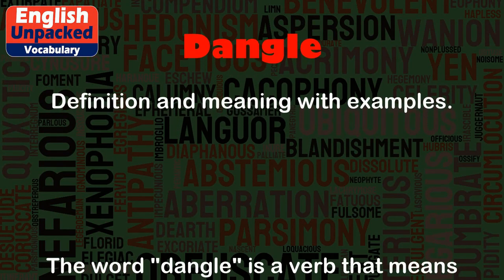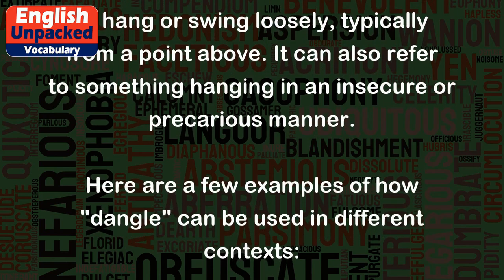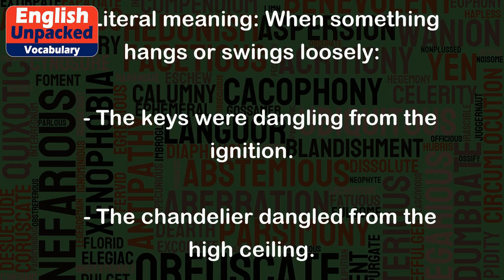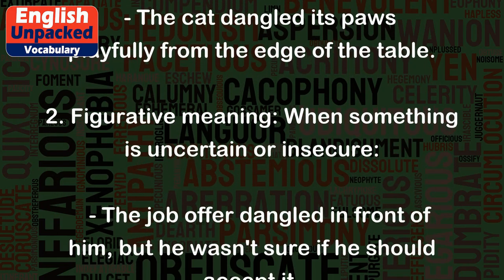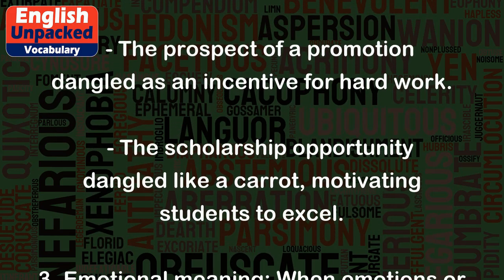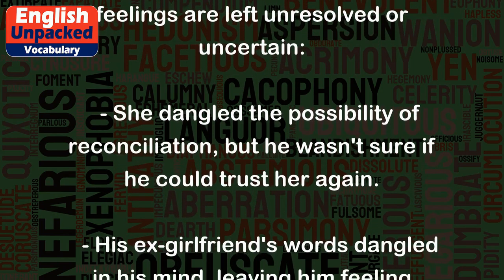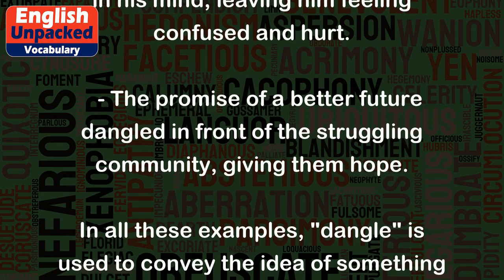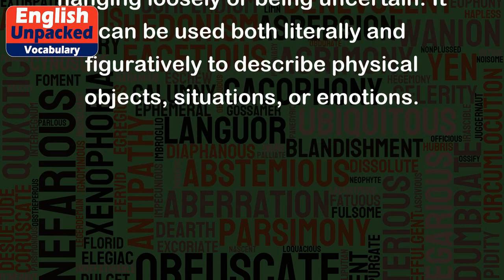Dangle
The word "dangle" is a verb that means to hang or swing loosely, typically from a point above. It can also refer to something hanging in an insecure or precarious manner.
Here are a few examples of how "dangle" can be used in different contexts:
1. Literal meaning: When something hangs or swings loosely:
   - The keys were dangling from the ignition.
   - The chandelier dangled from the high ceiling.
   - The cat dangled its paws playfully from the edge of the table.
2. Figurative meaning: When something is uncertain or insecure:
   - The job offer dangled in front of him, but he wasn't sure if he should accept it.
   - The prospect of a promotion dangled as an incentive for hard work.
   - The scholarship opportunity dangled like a carrot, motivating students to excel.
3. Emotional meaning: When emotions or feelings are left unresolved or uncertain:
   - She dangled the possibility of reconciliation, but he wasn't sure if he could trust her again.
   - His ex-girlfriend's words dangled in his mind, leaving him feeling confused and hurt.
   - The promise of a better future dangled in front of the struggling community, giving them hope.
In all these examples, "dangle" is used to convey the idea of something hanging loosely or being uncertain. It can be used both literally and figuratively to describe physical objects, situations, or emotions.